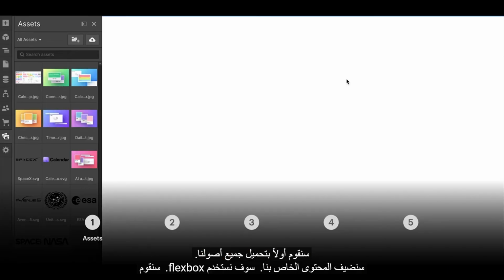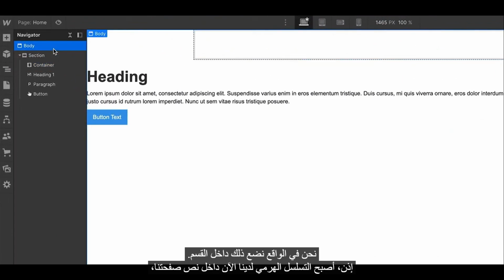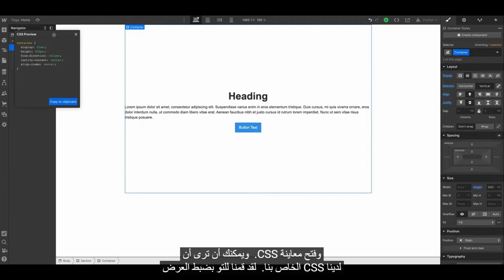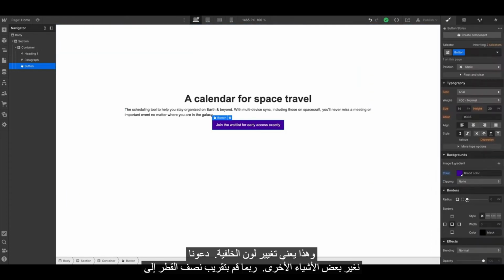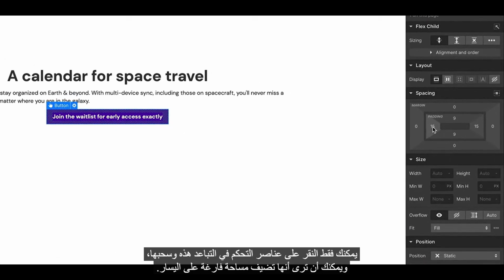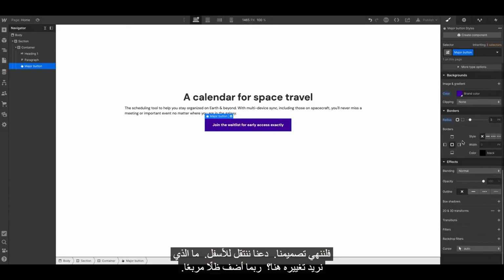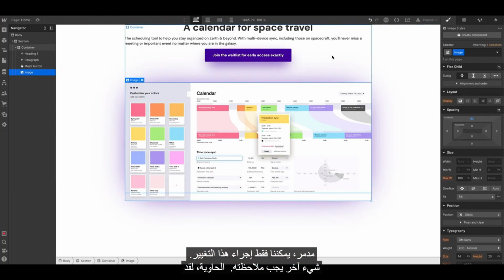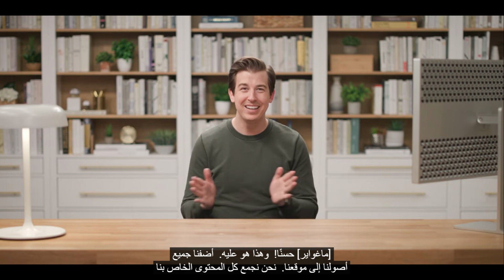Webflow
دعونا نبني شريط تنقل لموقع الويب معًا. سنبدأ بعنصر شريط التنقل الخاص بـ Webflow، ونحرر المحتوى، ونصمم روابط التنقل، وننشئ زر الحث على اتخاذ إجراء مع فئة تحرير وسرد.
The Webflow Designer lets you build your site structure, design the look and feel of your site, and add content, interactions, animations, and custom code to create fully functioning websites, landing pages, prototypes, presentations, and more.

In the Designer, you can manipulate HTML content, set CSS properties, and create interactions without writing a single line of code. As you build your website, the Designer outputs clean, semantic, web-ready code that web browsers will use to display your site. You can also export this code from the Designer into other applications.

Let’s build a website navigation bar together. We’ll start with Webflow’s navbar element, edit the content, style the nav links, and create a call-to-action button with a combo class.